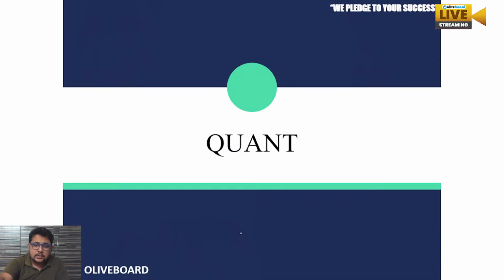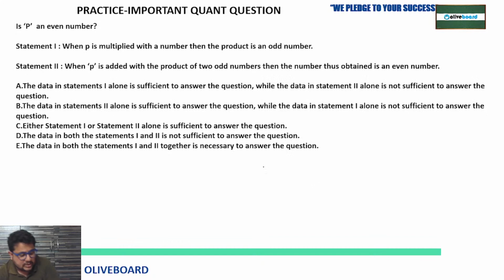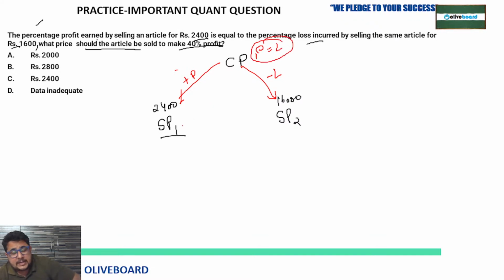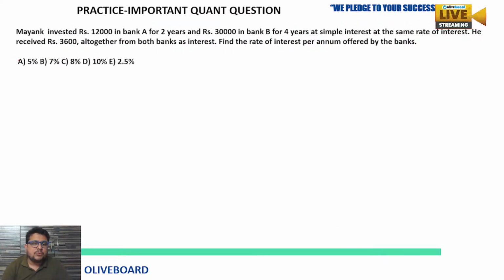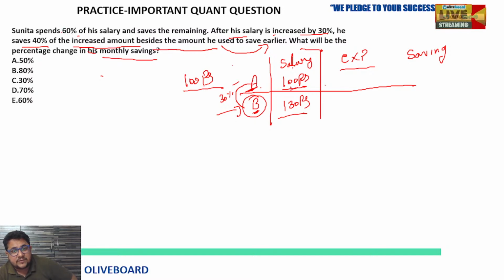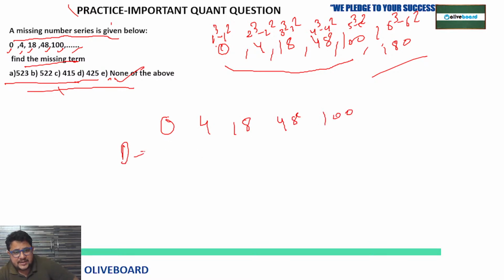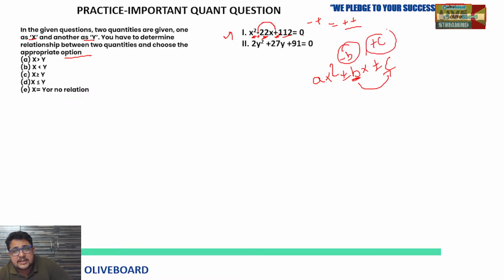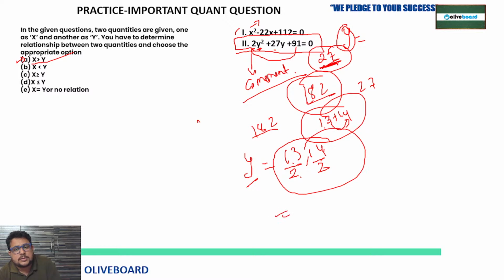SEBI Grade A Quants Questions | Quantitative Aptitude Practice | Lecture 17 | Mayank Sir I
In the session we will cover the most important questions for Quantitative Aptitude for SEBI Grade A Exams.Get a Better in-dept understanding by practising these questions with our Faculty Mayank Sir and Ace your SEBI Grade B exams for 2023